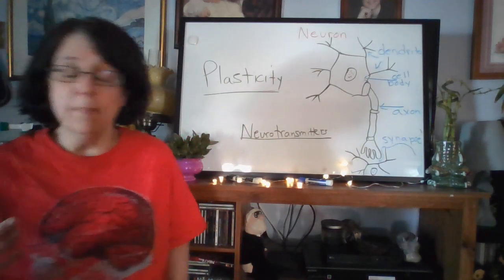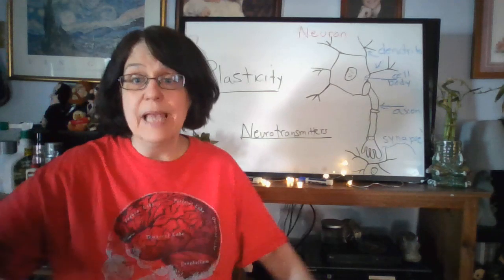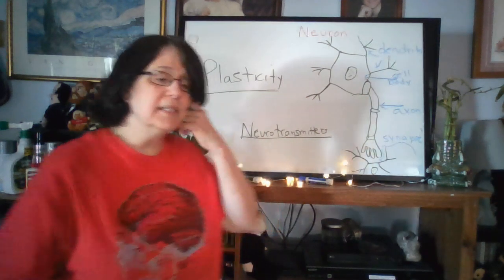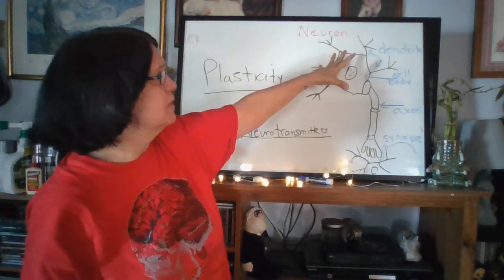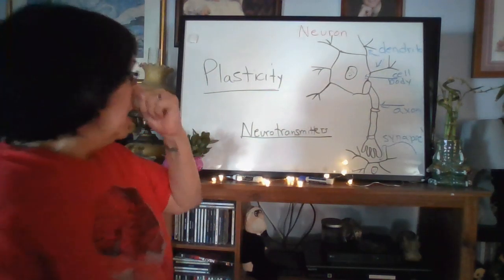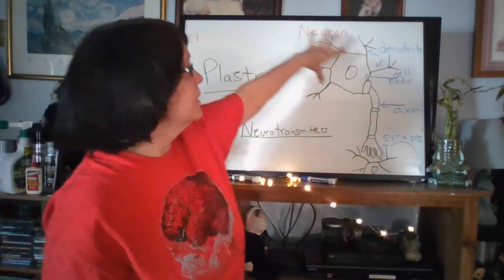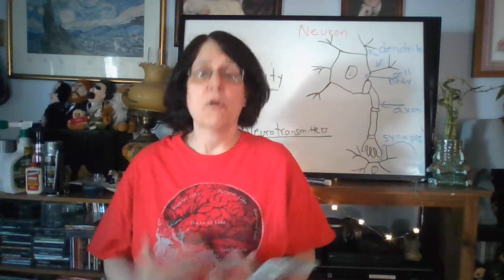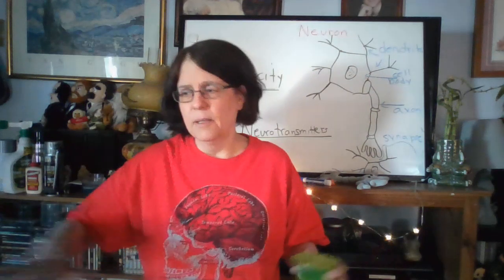Intro to Psych--Plasticity and the Neuron